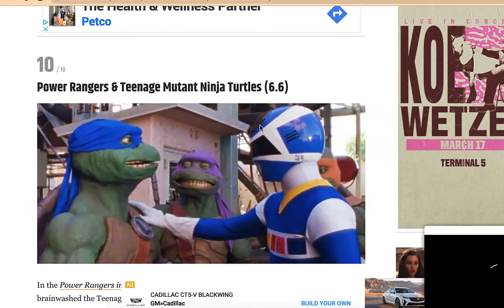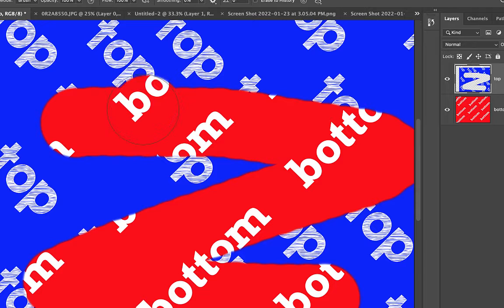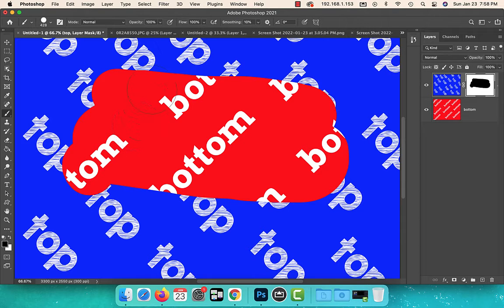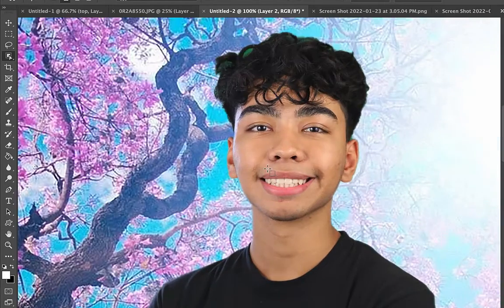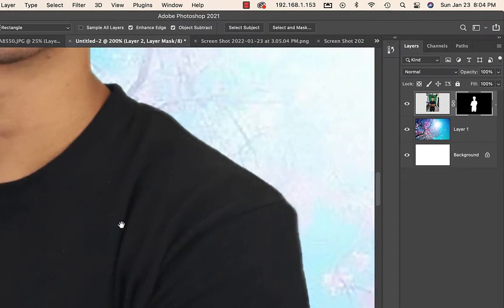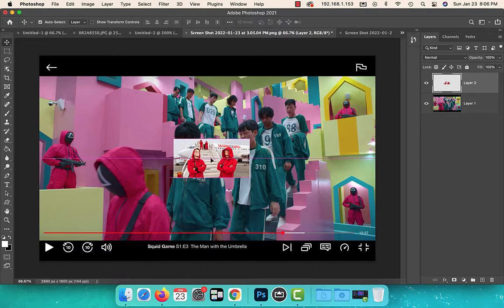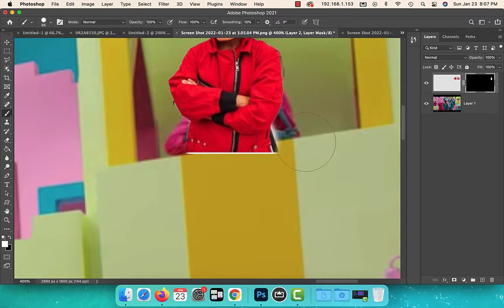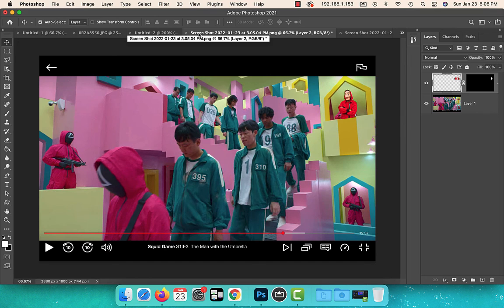Create a "crossover" episode using Masks in Photoshop